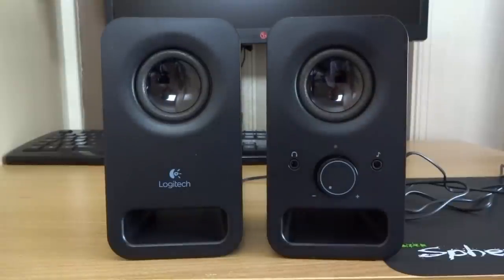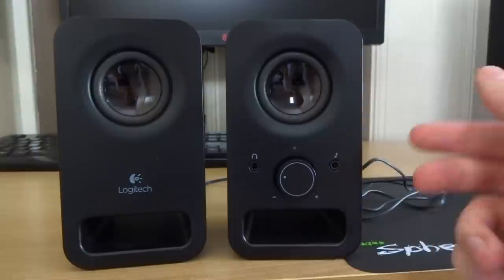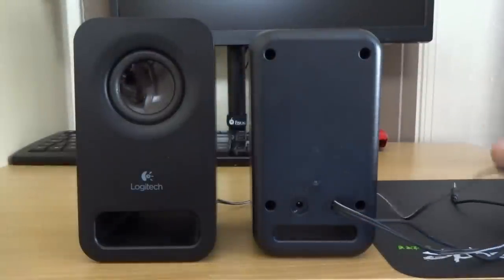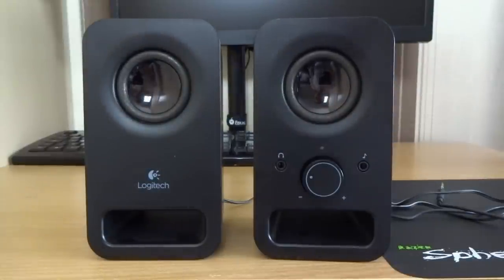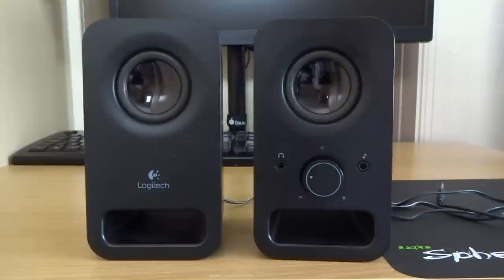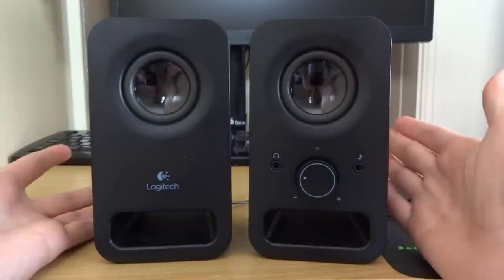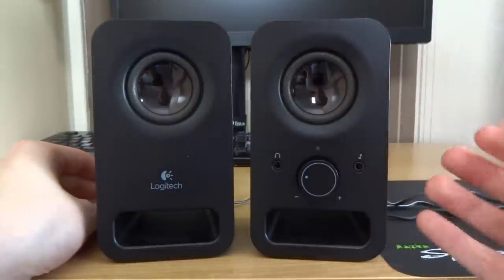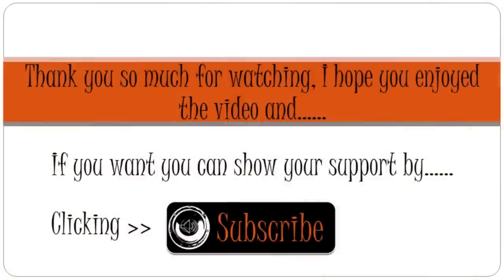Logitech Z150 review and sound tests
My review and sound test of the Logitech Z150 PC speakers. The Logitech Z150 is from the budget line of Logitech's PC speakers.

Sound tests start @ 3:26
Hip hop track: Late night snack by Gunnar Olsen
Rock track: Heavyweight by Ethan Meixsell

Available from
Amazon UK (£17.99)

Amazon US ($22.04)

Amazon CA (CDN$ 35.72)

Amazon DE (EUR 19,99)

Amazon JAP (￥ 1,873)